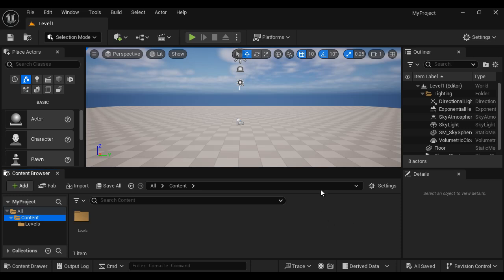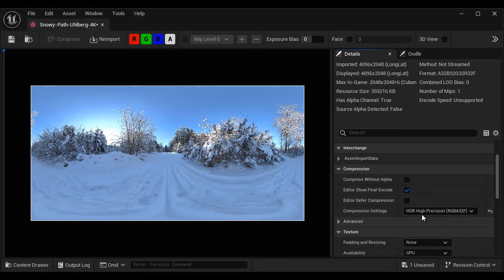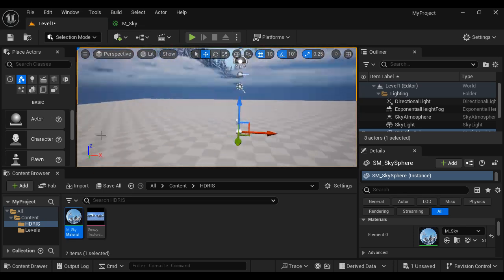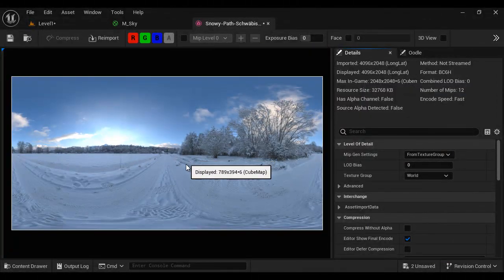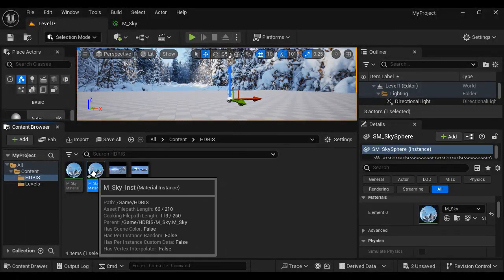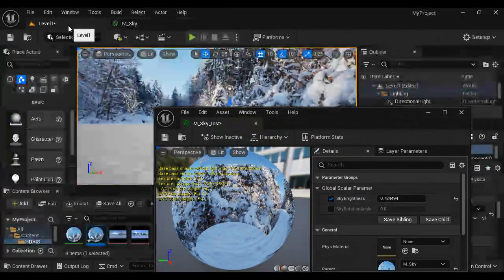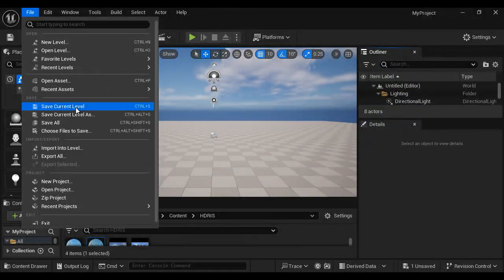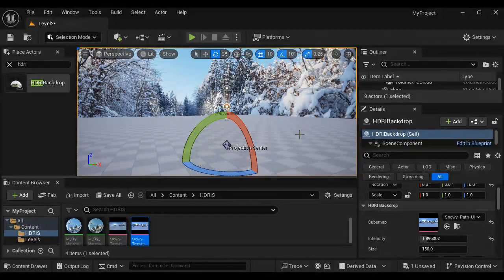Custom Sky in Unreal Engine - Unreal Materials Tutorial 15 🚀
► Learn how to create a custom sky from scratch using Unreal Engine's powerful material system. This step-by-step tutorial covers everything you need to build dynamic, high-quality skies for your game or cinematic scenes.